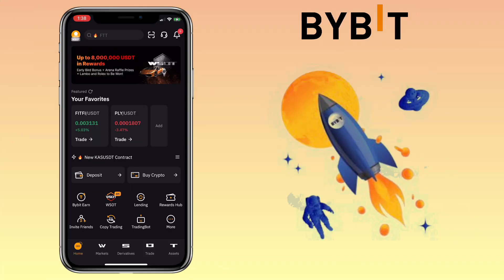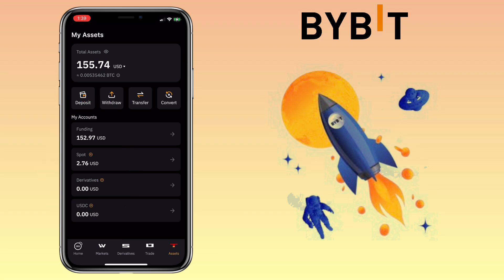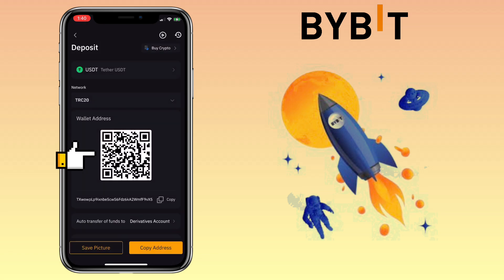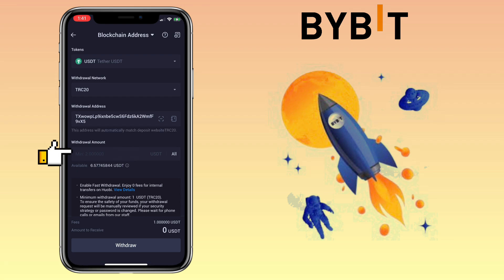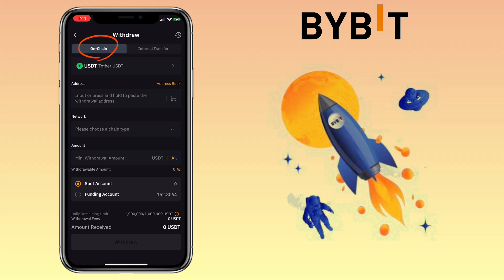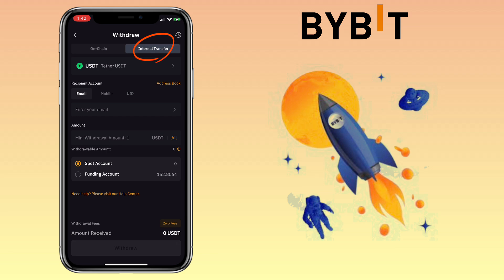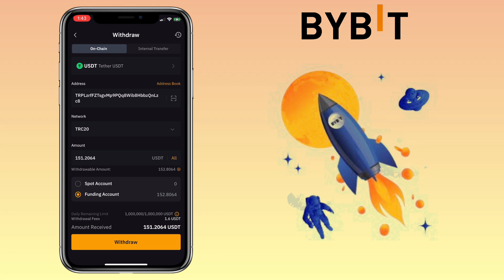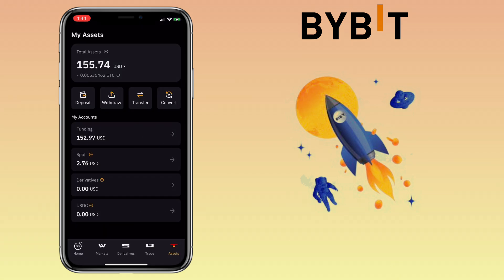How to Deposit or Withdraw on ByBit Exchange | Step-by-Step Tutorial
Here’s an updated video tutorial on how to deposit and withdraw on Bybit Mobile app for beginners. Check the video to learn more!